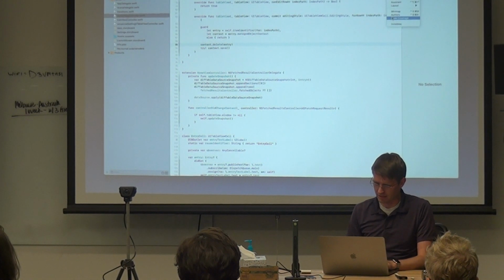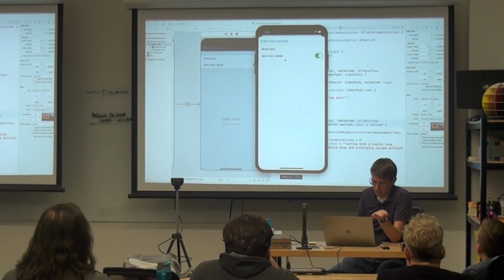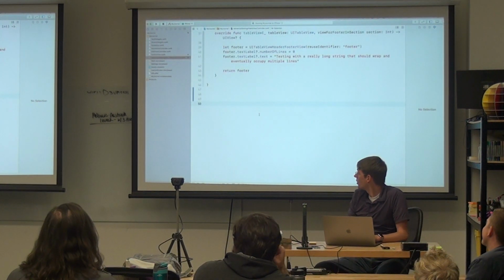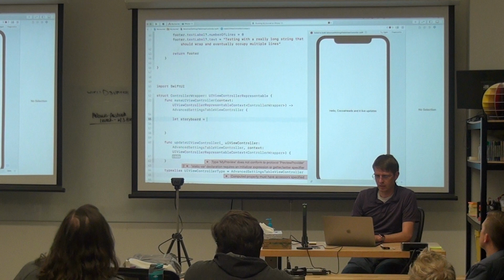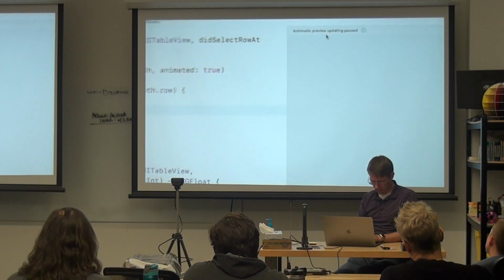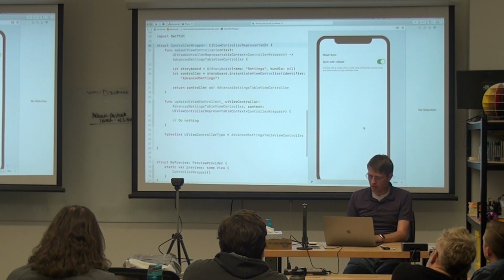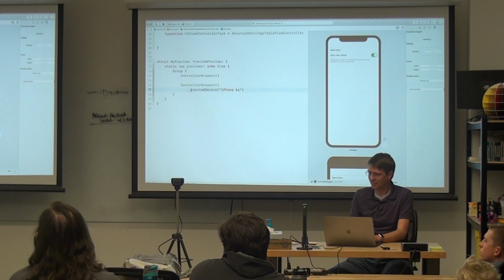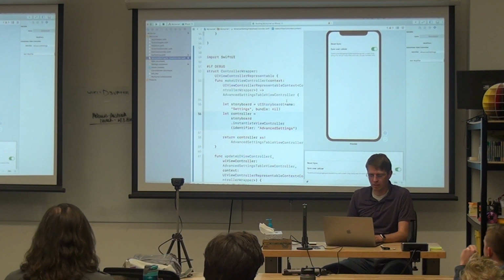Homer ◇ XCode Previews ◇ presentation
CocoaHeads Utah Valley

BJ Homer
XCode Previews

original upload: HomerXcodePreview